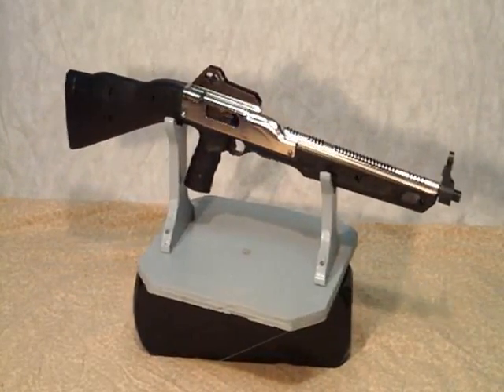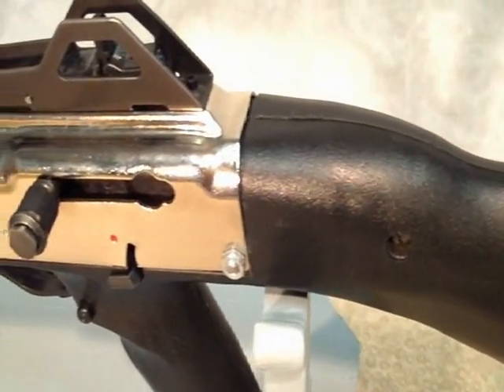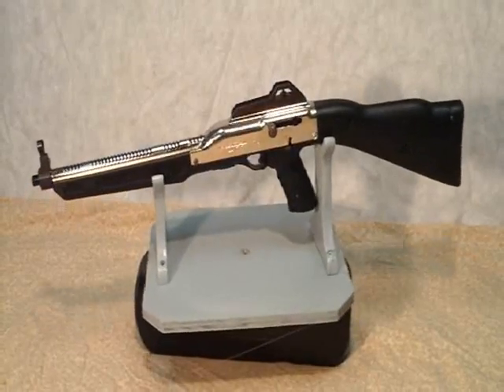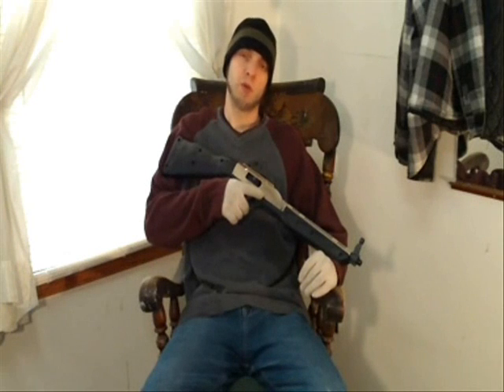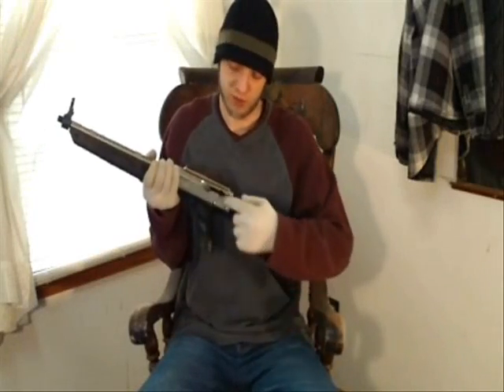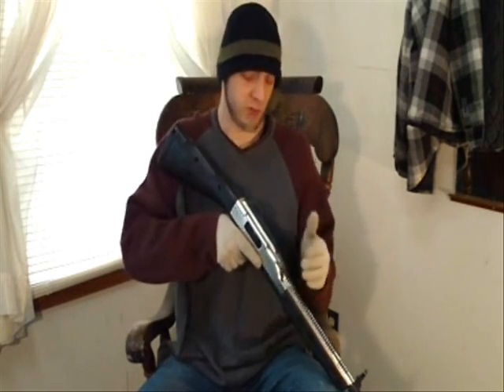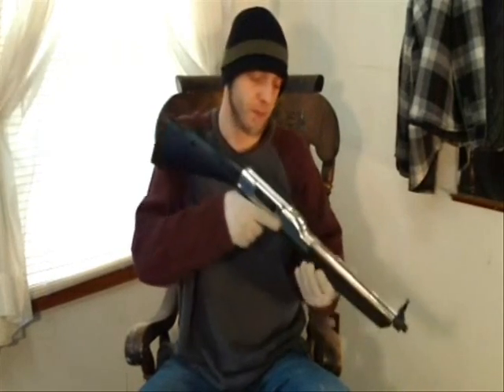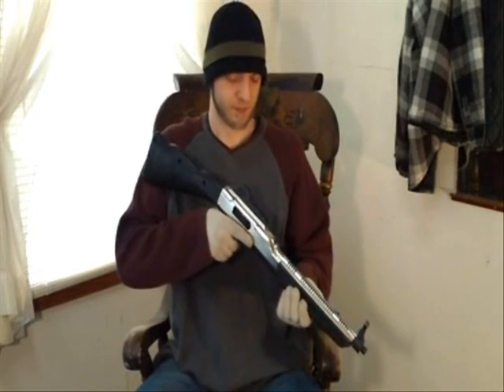Hi-Point 995 Review ( Part 1 )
Due to all the request I did a full on review of the Hi-point 995 carbine. For More Info Please feel free to check out the Hi-point talk forum.